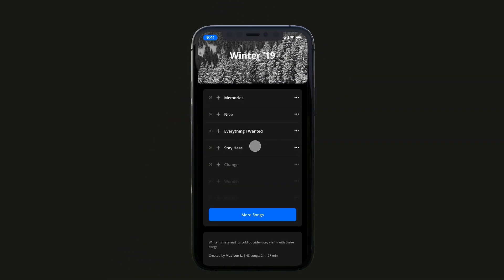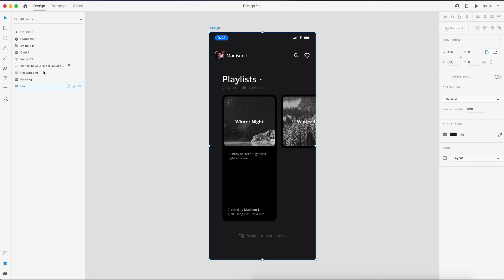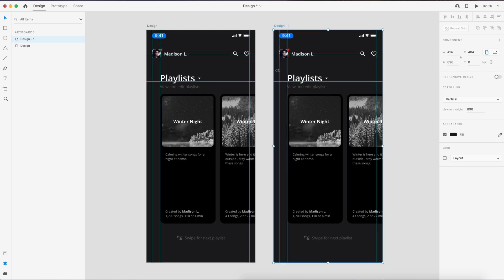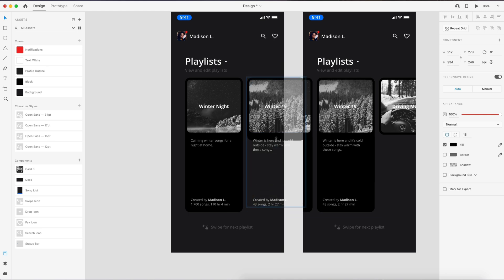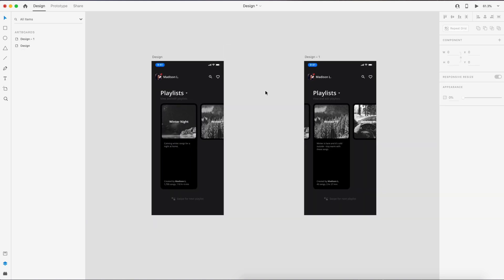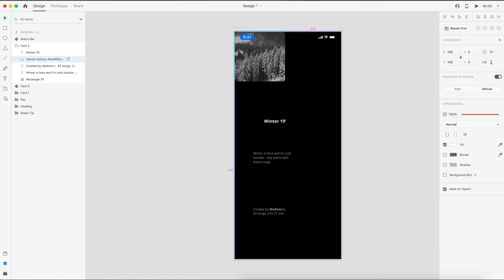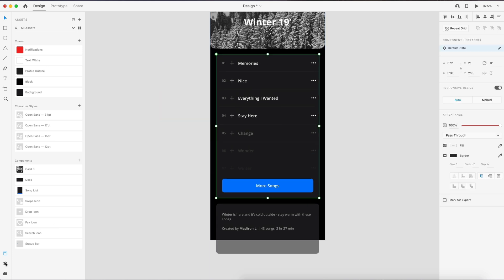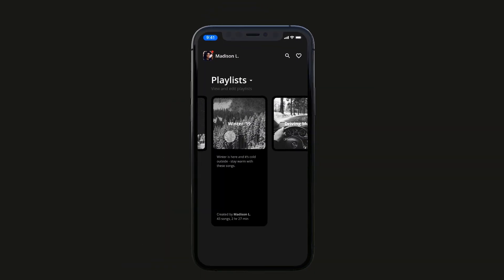Adobe XD Multiple Interactions Prototype Tutorial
In this Adobe XD Multiple Interactions Prototype tutorial we will go through the process of creating a prototype for testing. Adobe XD's prototype tab is great for testing how the real app while function. This allows us to make adjustments to the design before it's handed off to the developers. In Adobe XD's latest update they released Multiple Interactions, which gives us the ability to create multiple triggers (tap, drag, voice, keyboard shortcut) on one element. This feature greatly increases Adobe XD's real world prototyping and capabilities. In this tutorial we will go through each step to create a working prototype for a music playlist dark theme app. Taking advantage of auto animate to make some nice animations for the prototype. So we will be covering both Multiple Interactions & Auto Animate in this prototype tutorial. Enjoy the video :D